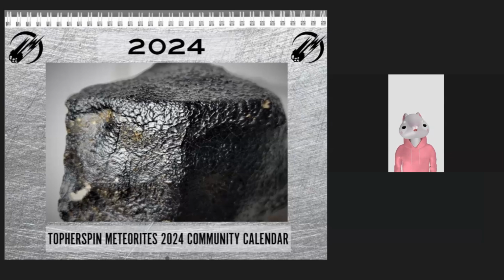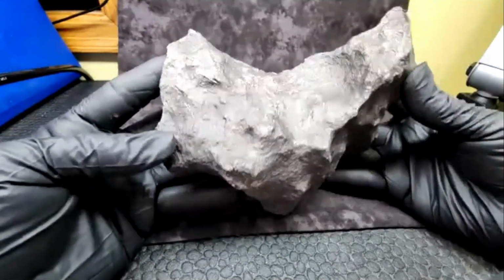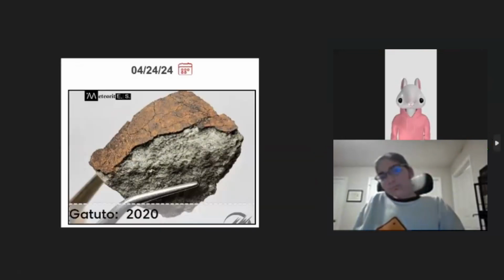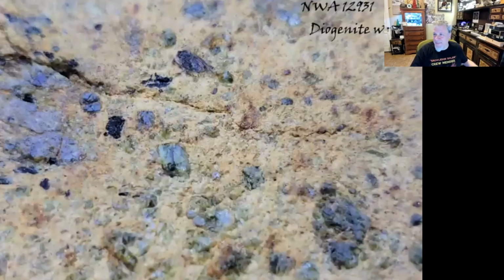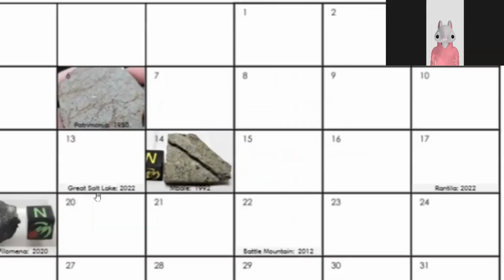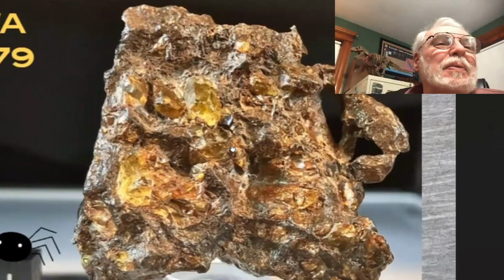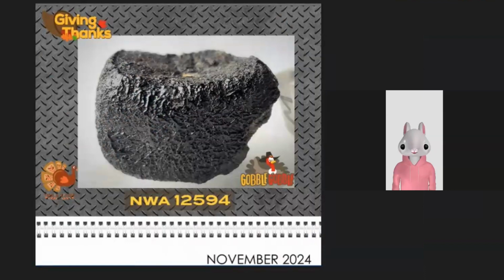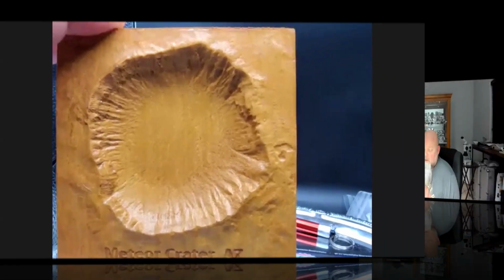2024 Meteorite Calendar ☄️ Fall Dates & Pictures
* I am unable to look at or help you ID your stones. PLEASE DO NOT ASK.
* Do not post a link to your rock video.
* Do not try to sell anything here.

* Do you believe that you really have a meteorite? The Facebook Groups I recommend have a bunch of knowledgeable geologists and meteorite people in there. Submit quality pictures to:

* Learn how to join our next Hangout live!

* Places to buy my meteorites

I am Topher Spinnato, co-owner of Topherspin Meteorites LLC. I am an internationally trusted meteorite educator, importer, collector, and dealer. I am a proud member of the International Meteorite Collector's Association (IMCA #6236) the Meteorite Education & Trade Society (METS #6236), a “Pioneer Member” of the Meteorite Club, and I am also the President and Curator of MeteoriteVault.com. Sue, my wife, runs our company's client interactions most days. Sue is also an IMCA member, #7294.